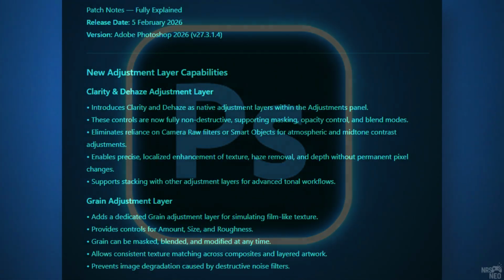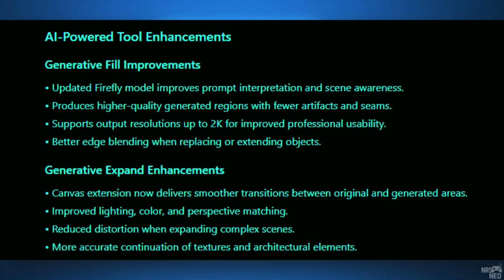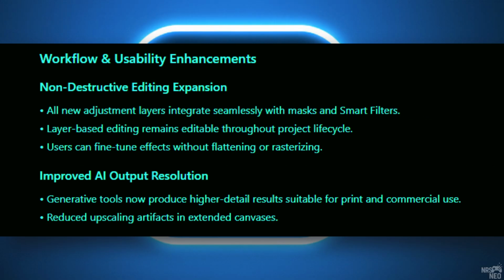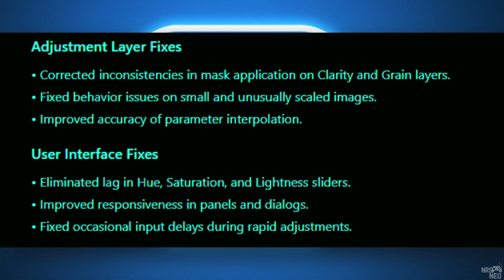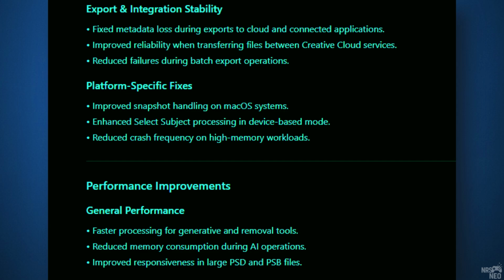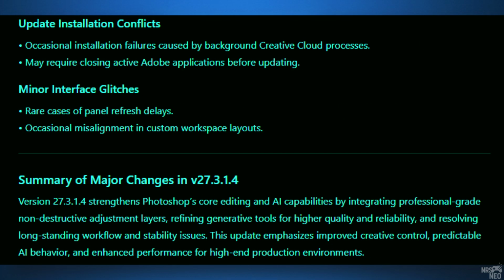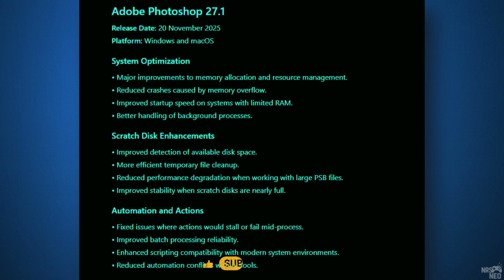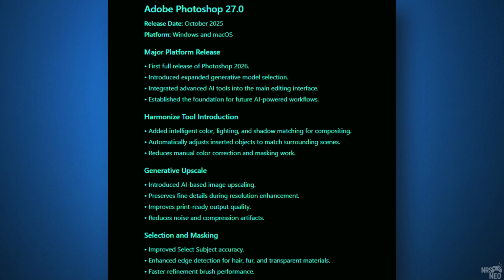Photoshop UPDATE v27.3.1.4 Patch Explained: What’s New & Why It Matters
In this video, I break down the latest Adobe Photoshop 2026 update (v27.3.1.4) and explain what it really brings to creators, photographers, and designers. From new adjustment layers like Clarity, Dehaze, and Grain to improved AI tools and better overall performance, this update focuses on making editing faster, smoother, and more flexible.

We’ll talk about how the upgraded generative features can improve your workflow, how the updated Remove tool saves time, and why these changes matter in real-world projects. Whether you’re a beginner or a long-time Photoshop user, this video will help you understand what’s new and how you can use it to improve your creative process.

If you’re curious about how this update can impact your daily editing, this breakdown will give you everything you need to know in a clear and easy-to-follow way.